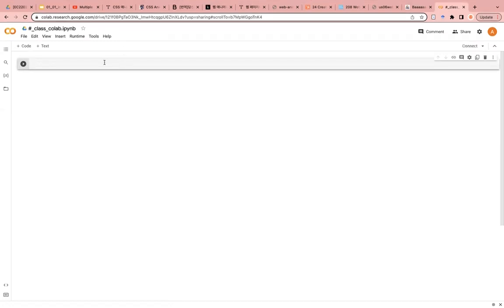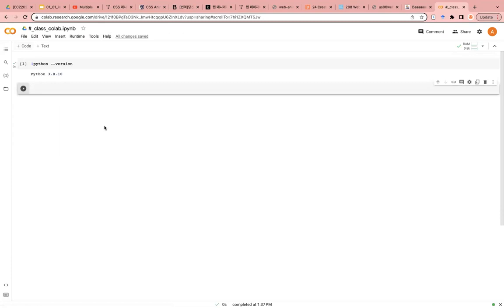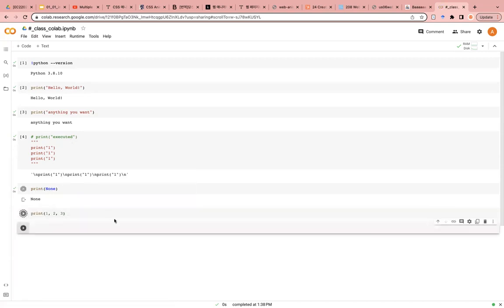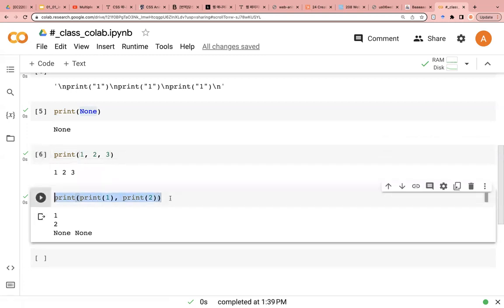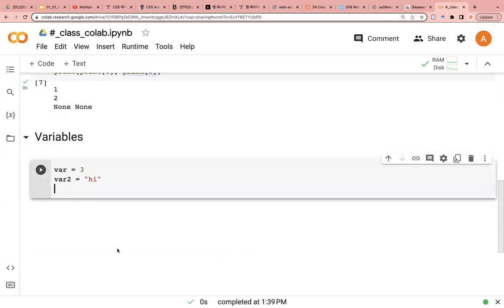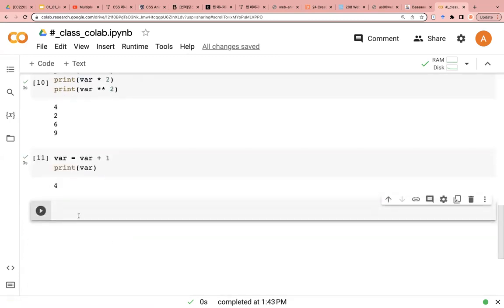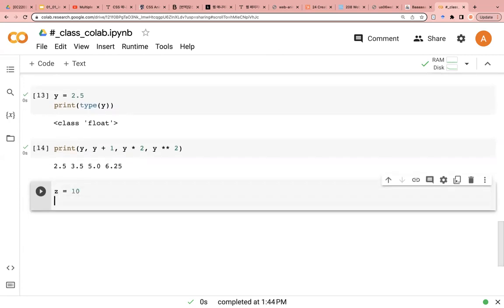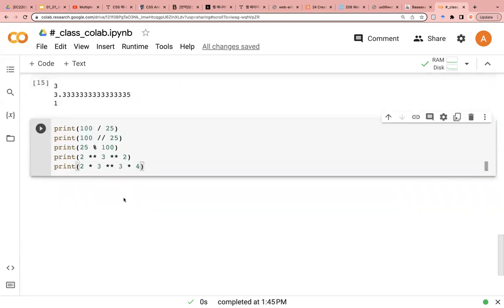01 01 eng python primer